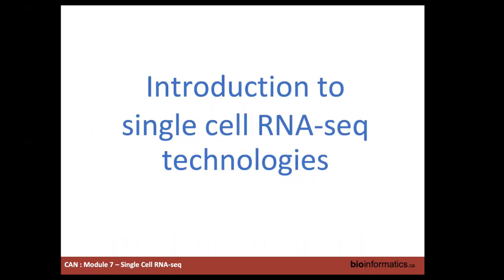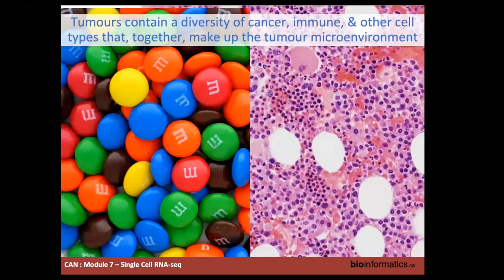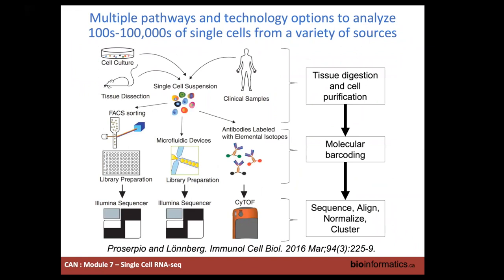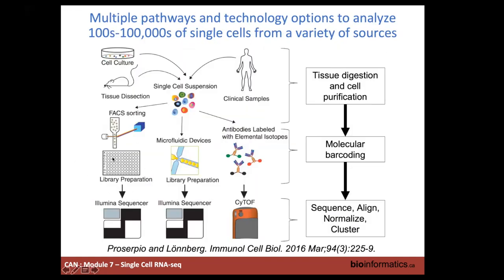CBW’s Cancer Analysis workshop - 07: Single Cell Genomics - RNA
Canadian Bioinformatics Workshop series:
- Cancer ANalysis workshop (CAN) Jun 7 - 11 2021
- Single Cell Genomics - RNA (Trevor Pugh & Javier Diaz)

Timestamps:
00:00 Start
37:43 Laboratory